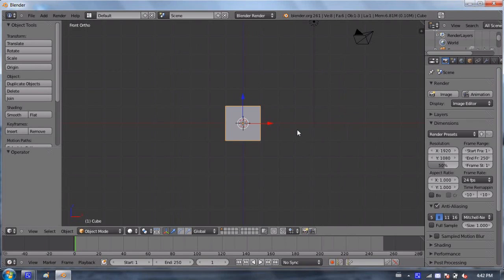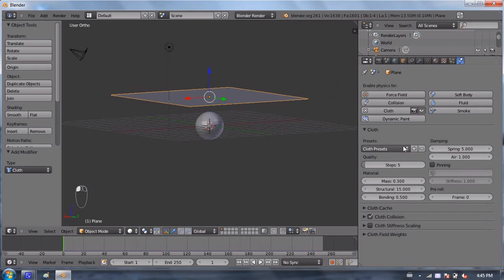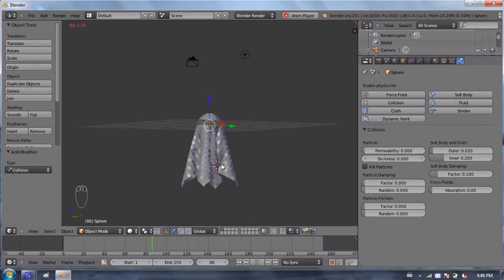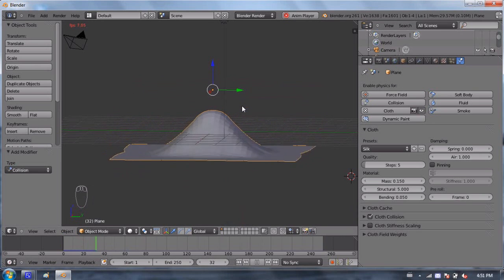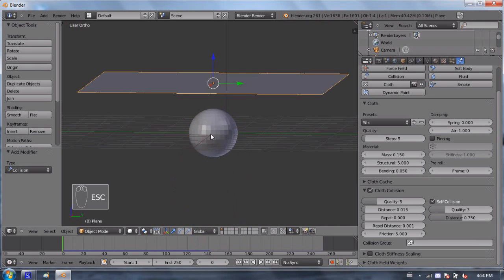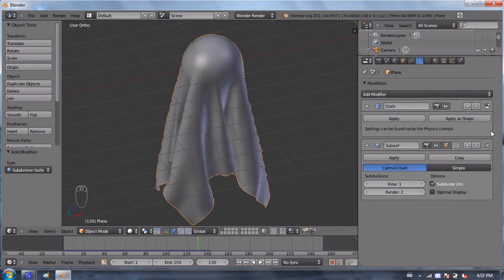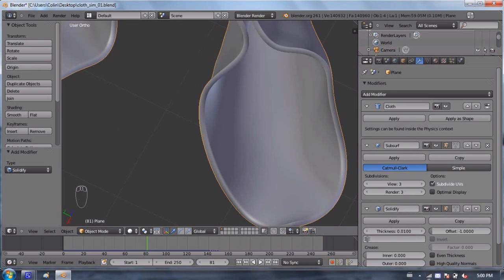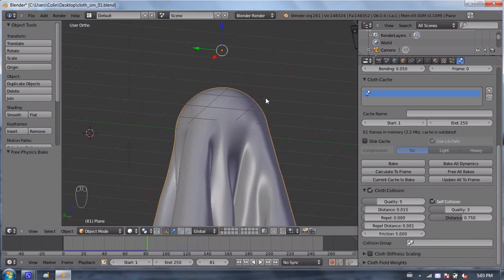Blender 2.6 Tutorial 20 - Cloth Pt 1 / 3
In this video I demonstrate how to simulate, record, and bake cloth physics in Blender 2.61. This video covers the basics, plus applicable use of the subdivision surface modifier and the solidify modifier